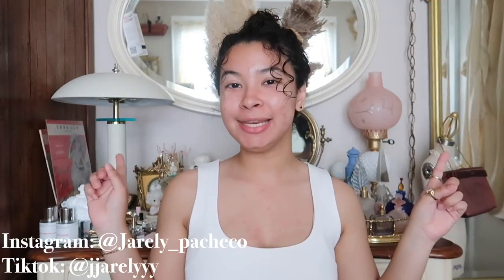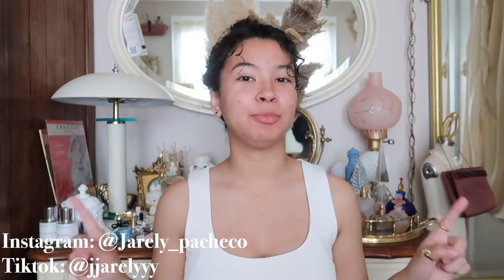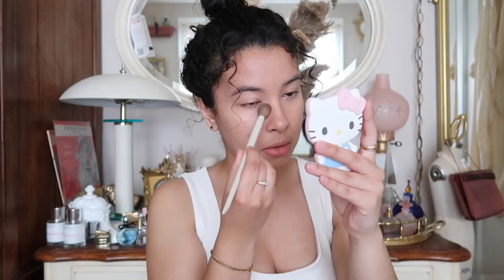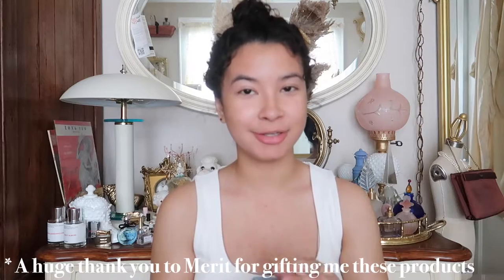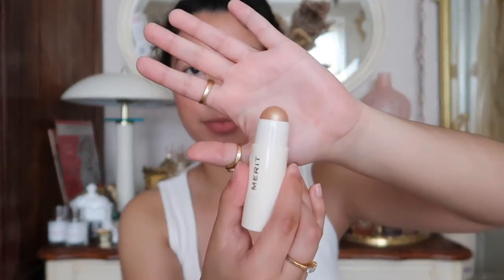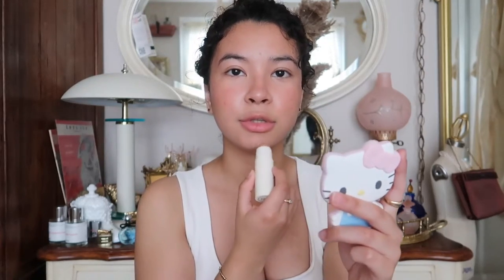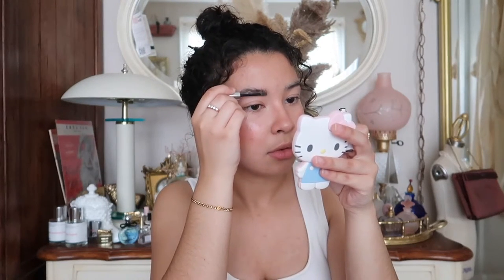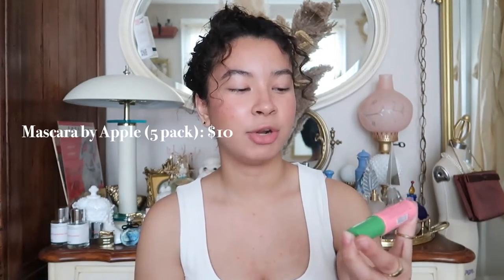🫧Clean🫧 girl makeup look for acne prone skin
♡Click this link if you are interested in purchasing products from Merit Beauty ♡